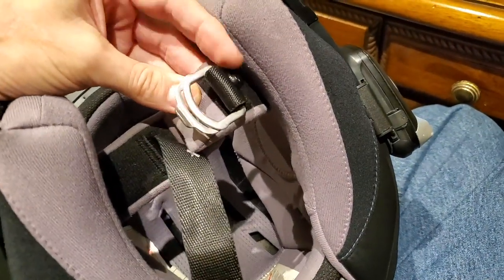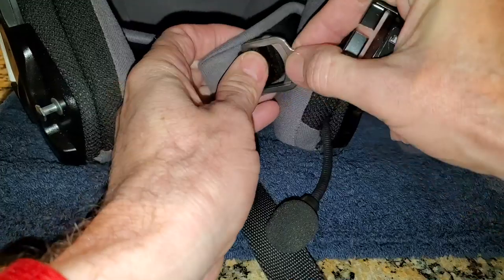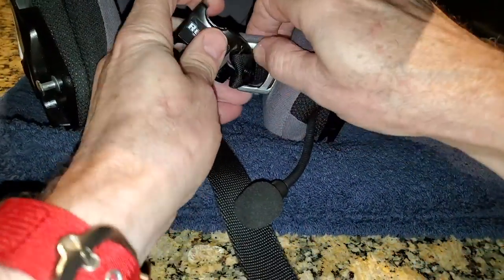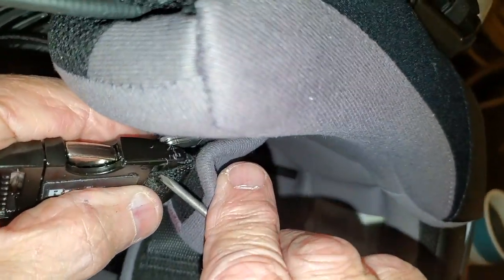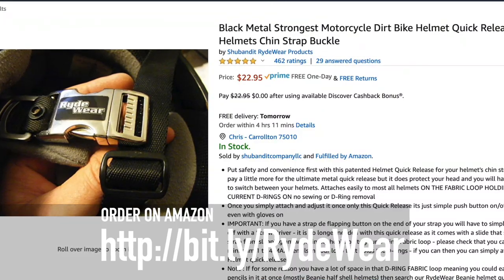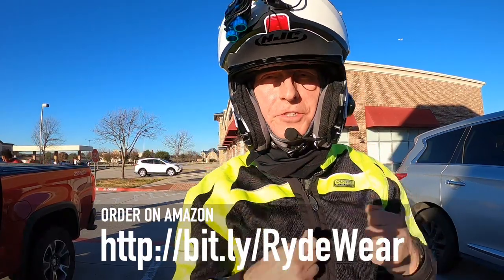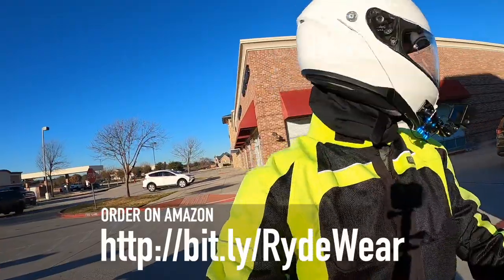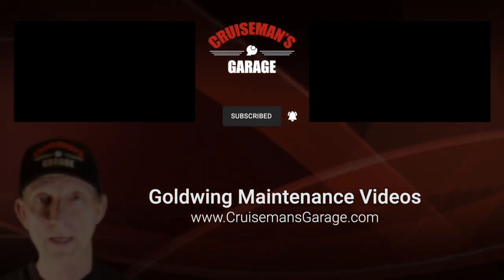RydeWear Quick-Release Helmet Buckle Install and Review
In this video I install the RydeWear Quick-Release Helmet Buckle onto my HJC IS-MAX2 helmet.